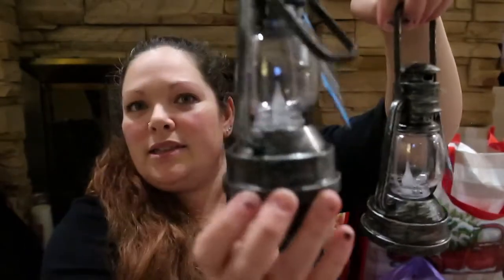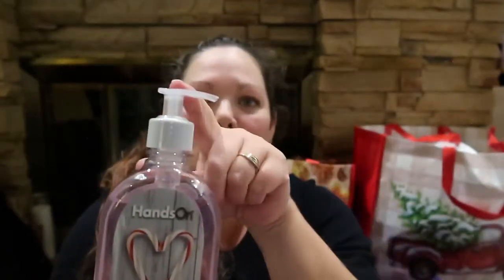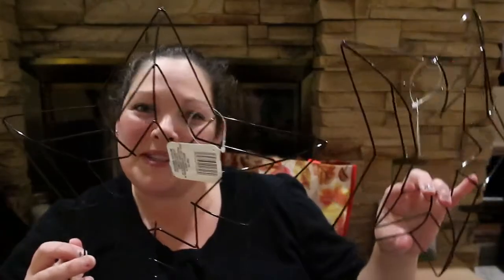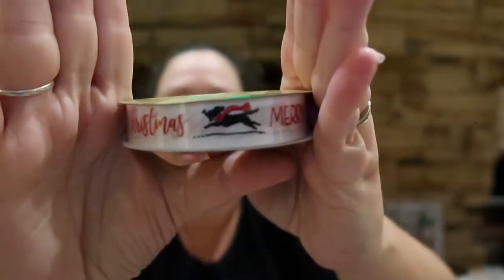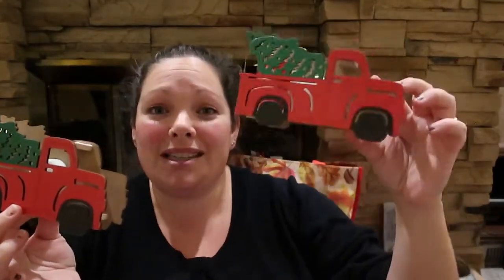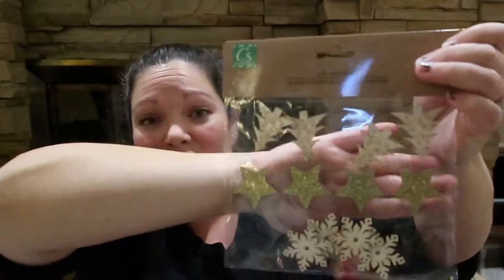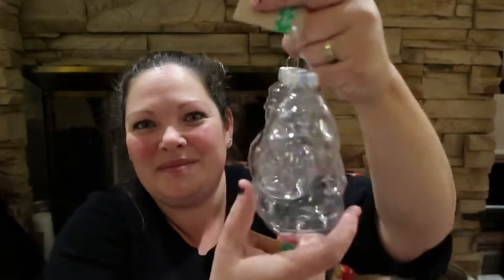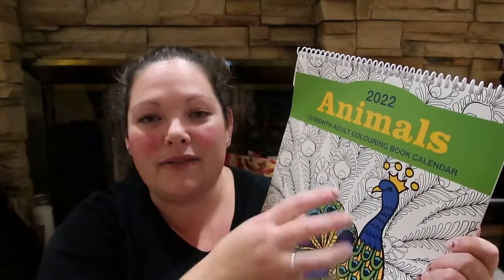Massive Dollar Tree Christmas Haul part 2 [Canadian Dollar Tree][Red Trucks][DIYs]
Thanks for checking out Part 2 of this massive and super fun Christmas Haul from Dollar Tree!!!  Click that bell to be notified when PART 3 comes out :)

*** The Hot Cocoa Bar DIY starts at 11:57